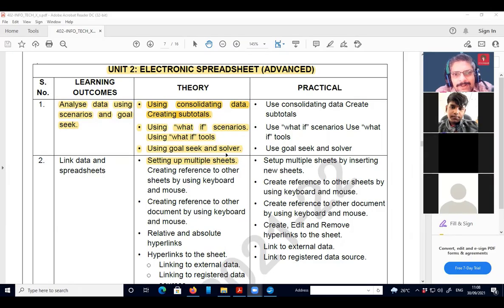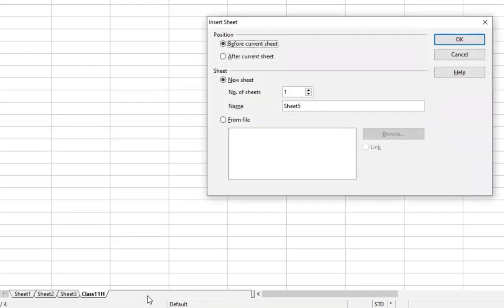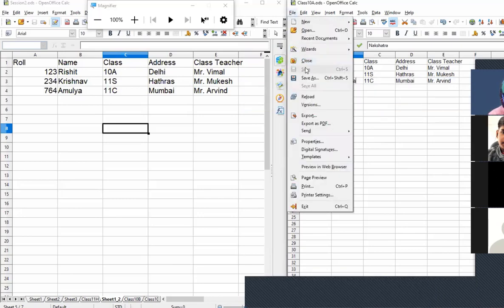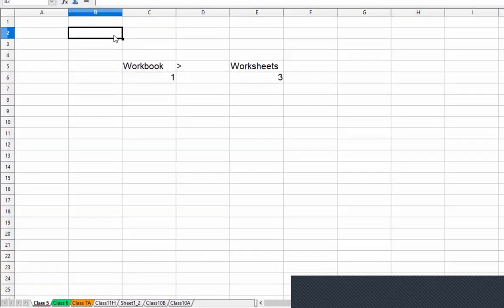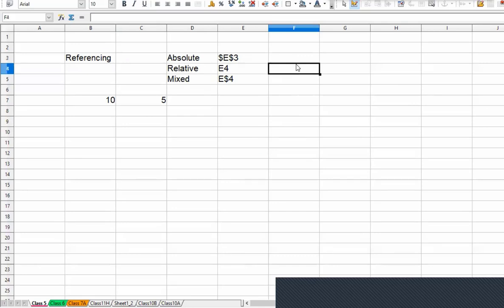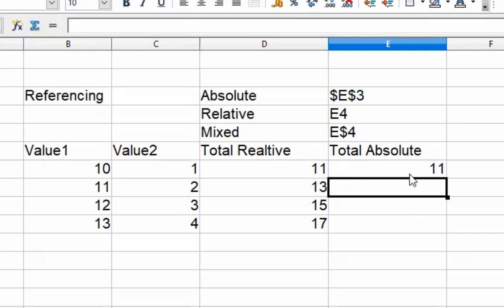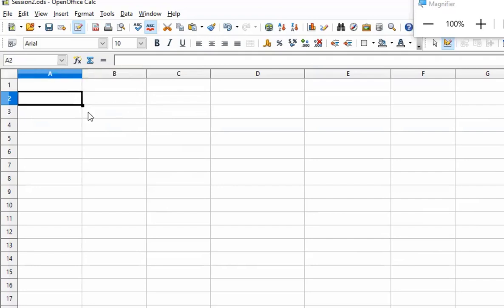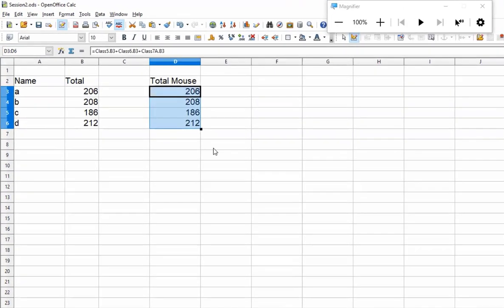Class10 IT402 OpenOffice Calc Referencing ShailEducation